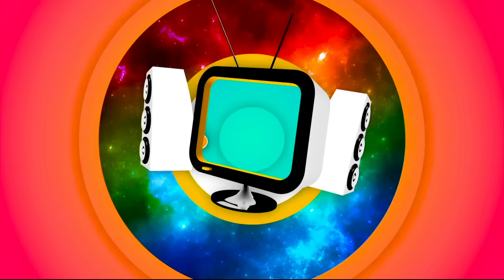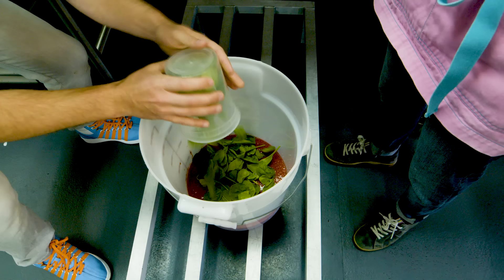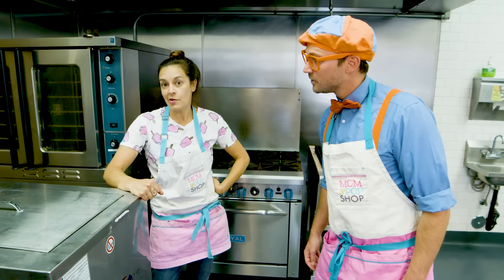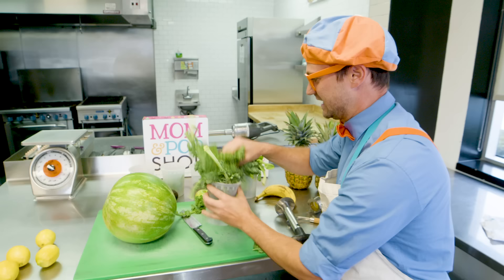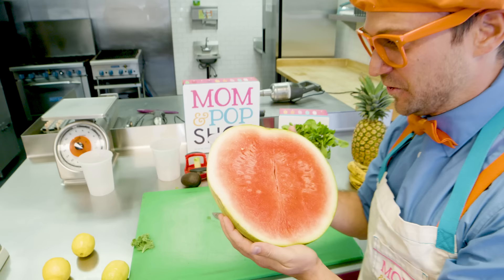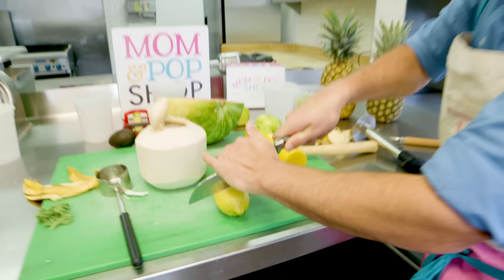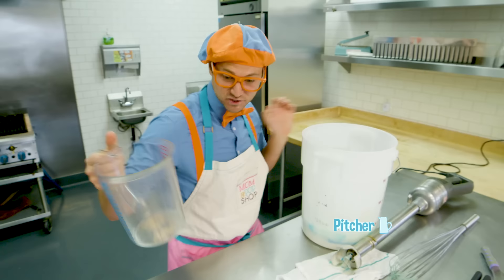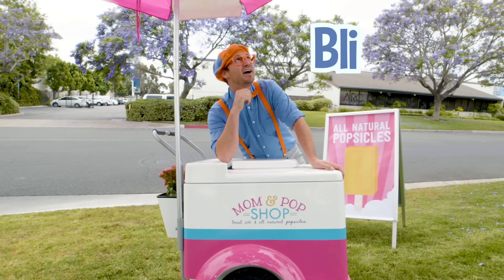BLIPPI VISITS | Rolling Song | Educational Videos for Toddlers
Come and sing the 'Rolling Song' with Blippi! This is an educational kids song that your children will enjoy singing!